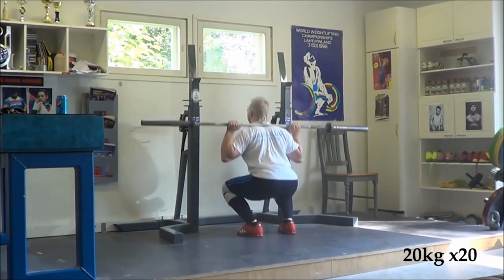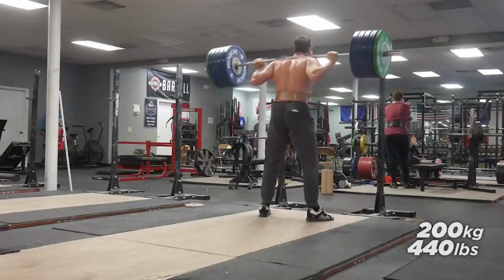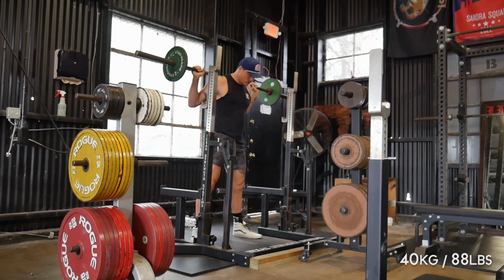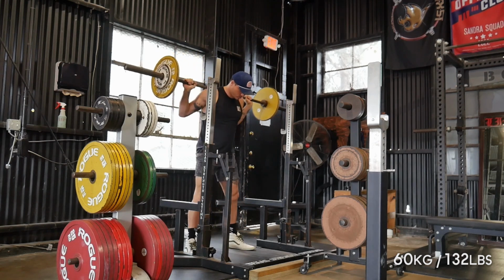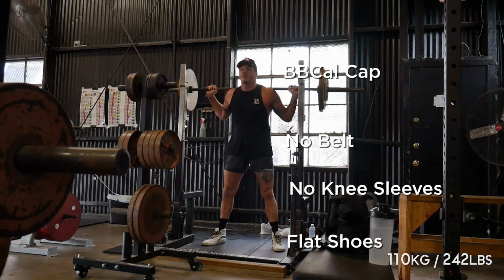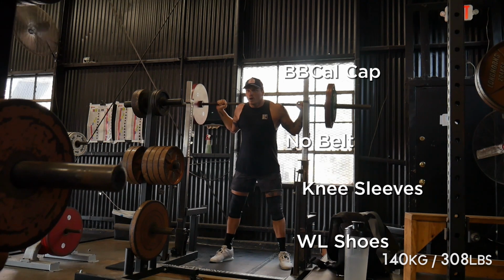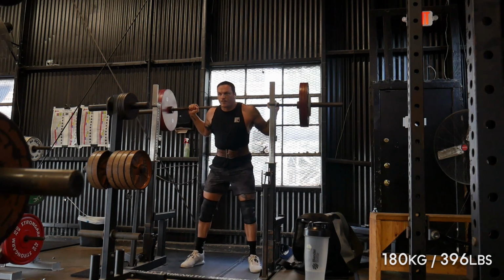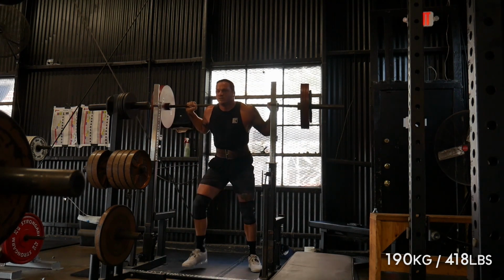I Survived the WORST Squat Workout EVER Created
The most brutal squat workout ever returns, the Pig Squat Workout. Can our daring hero Mr Telander overcome this challenge?

Chapters:
00:00 - Intro
01:00 - What The Pig Squat Is
03:07 - The Workout
07:45 - The Heavy Squats
Turn back!